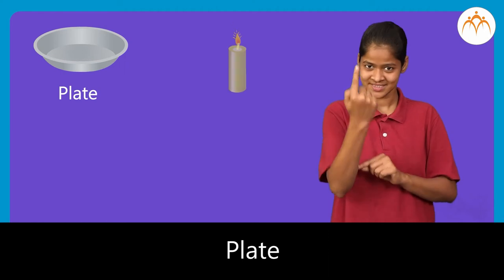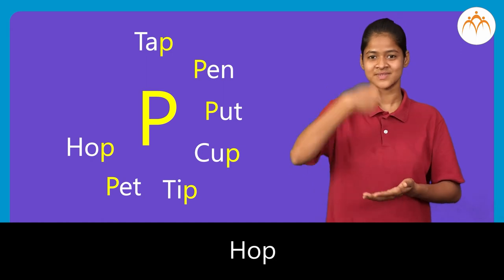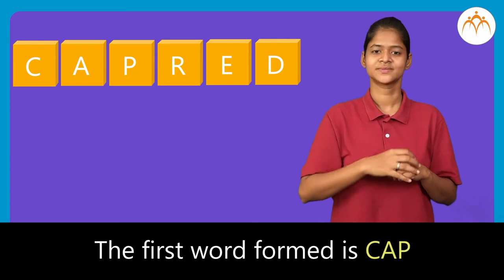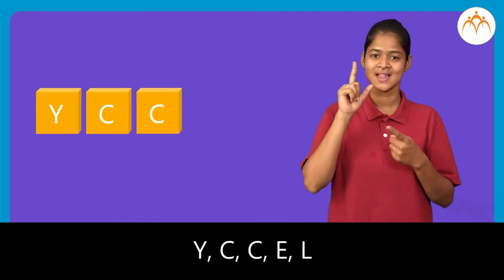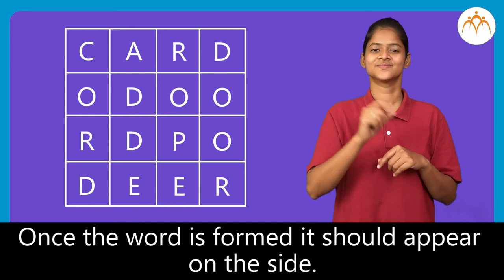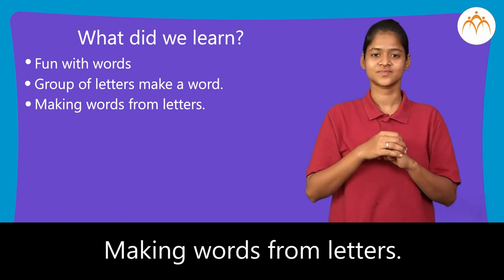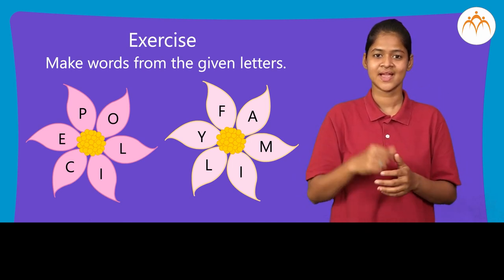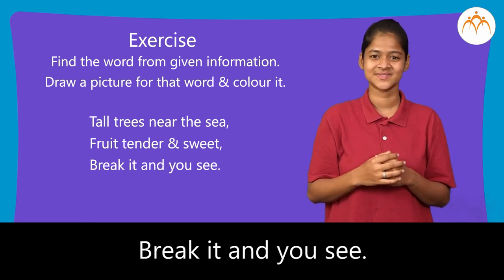Fun with words | 1st | ISL (Indian Sign Language)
Fun with words, 1st, ISL Marathi language learning content, Class 1, Jnana Prabodhini, Maharashtra Board,